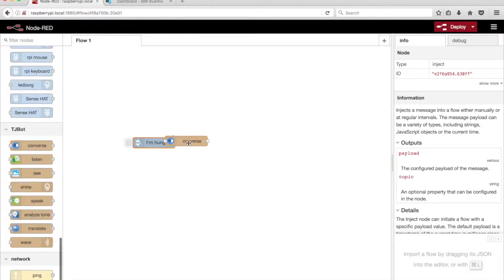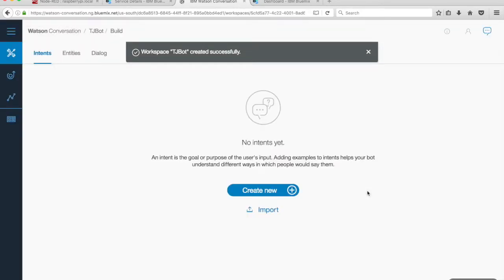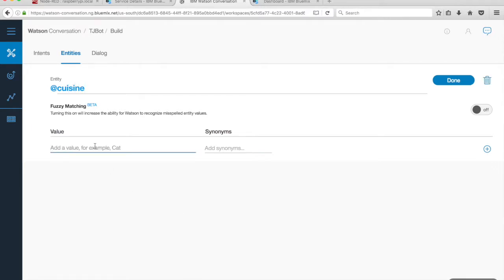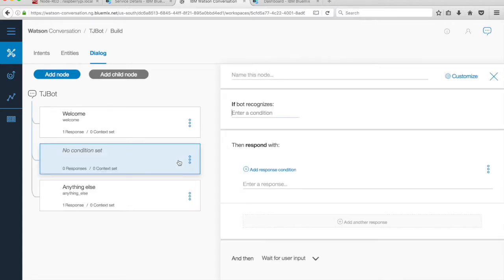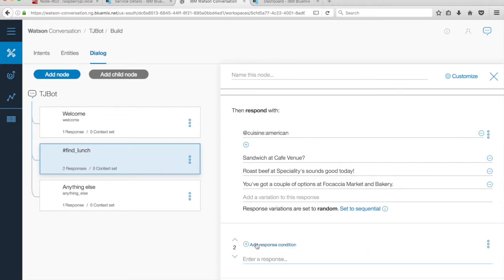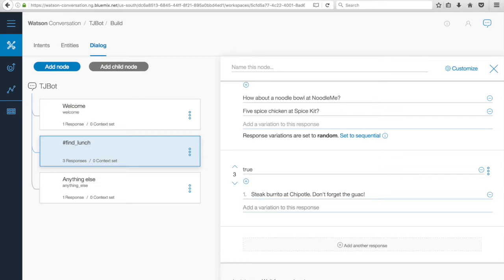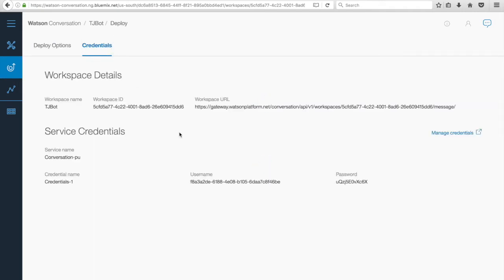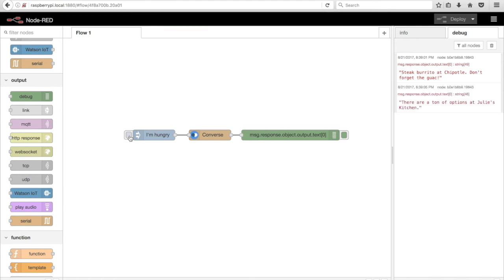Train TJBot to Suggest A Lunch Spot in Node-RED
In this video, we'll train TJBot to use Watson Conversation to understand natural language and suggest a lunch spot in San Francisco.